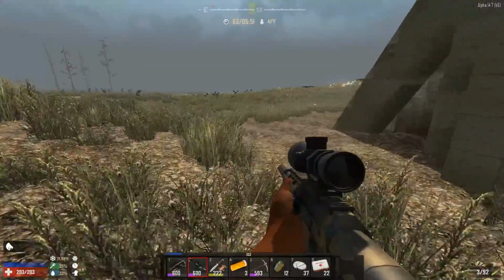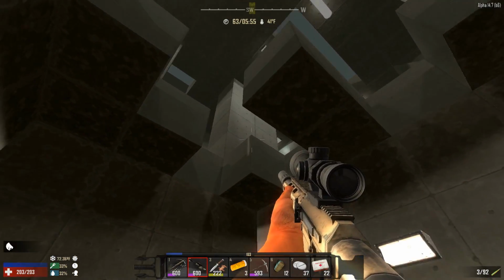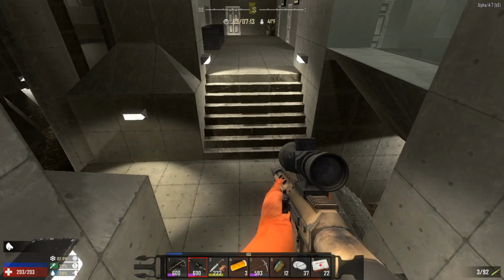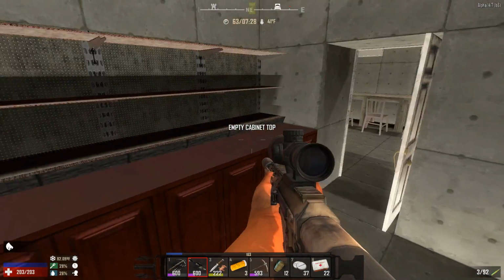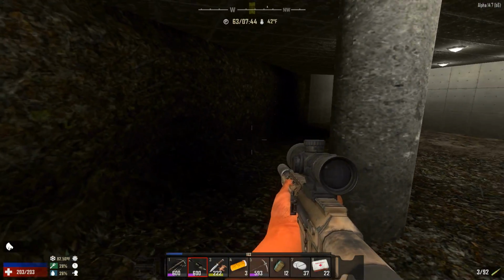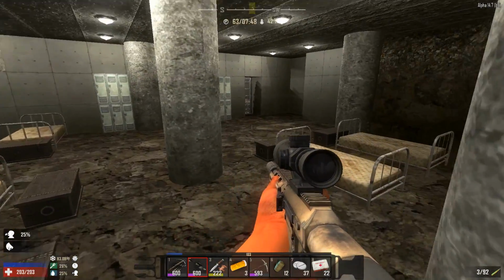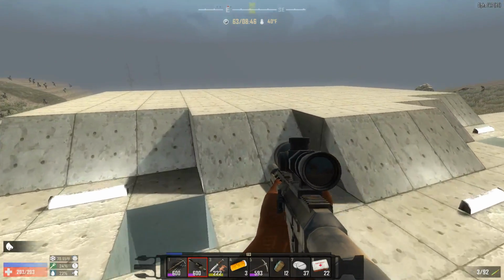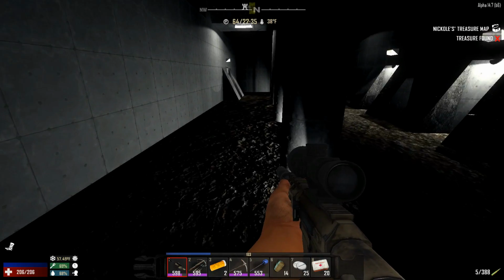7DTD - Military Base Build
hey everyone.
so here is a new build on 7 days to die
this was my personal build for the challenge put out there for the group on the server to do and the winner gets to choose what happens for season 2 :)

thru out the build i didnt really come into any dramas tho after it was finish the had dramas with the HelePad :( block just kept dropping not fully sure why i did my best to fix it but it wouldnt let me.
any ways enjoy the video and the build and keep an eye out for the next one :)